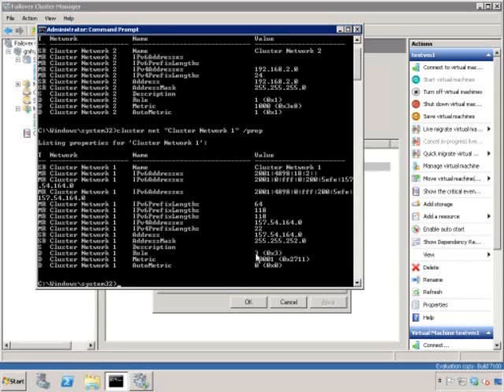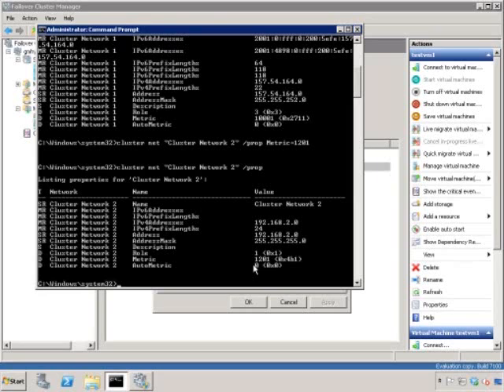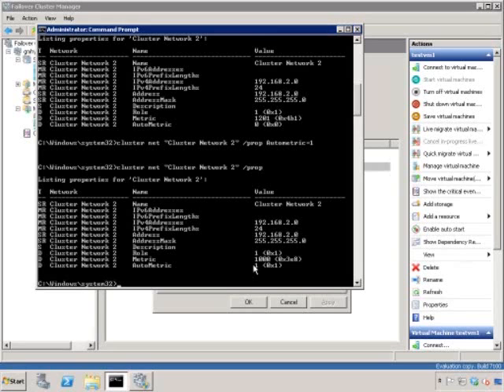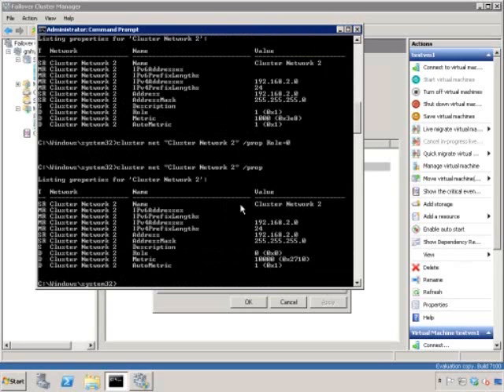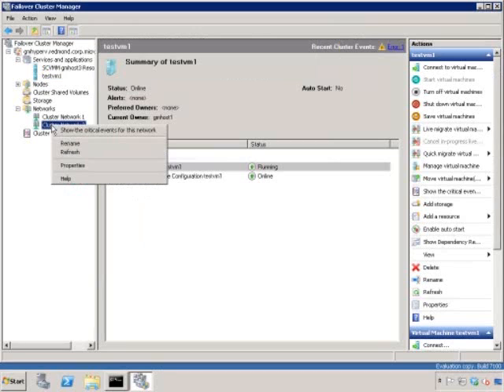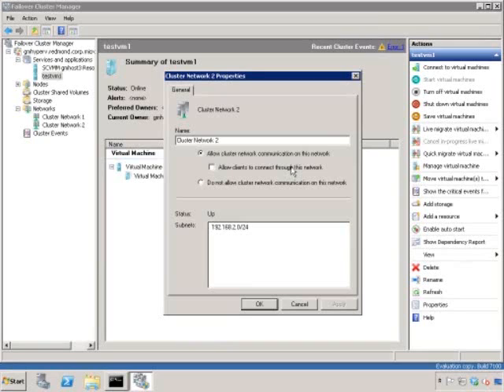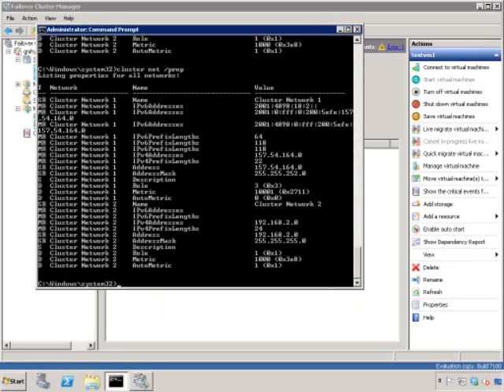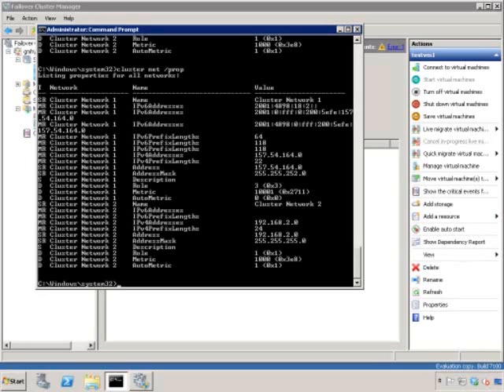Live Migration Networks 2/2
Confused about which network does what with live migration? Problems determining how many networks you need for cluster shared volumes? This screencasts discusses how networks are used when live migration is configured with cluster shared volumes and shows which parameters you can configure to control traffic.$0 You can find more details on Giovanni's blog@